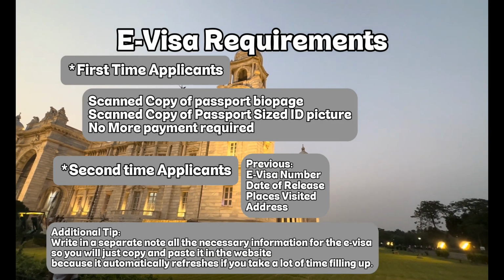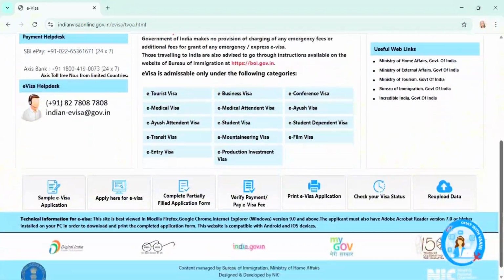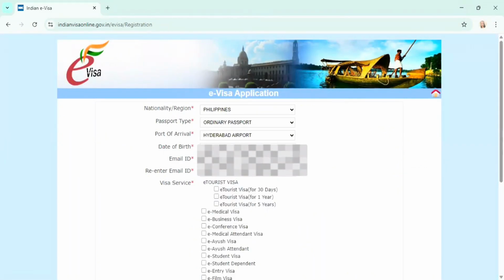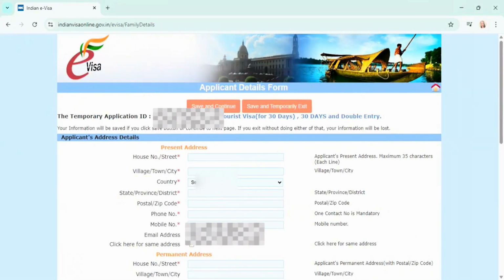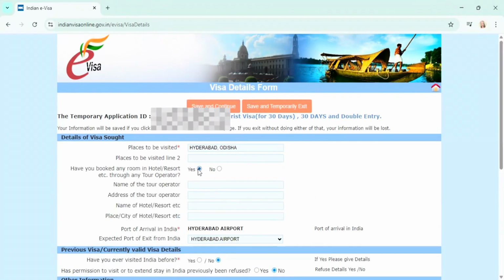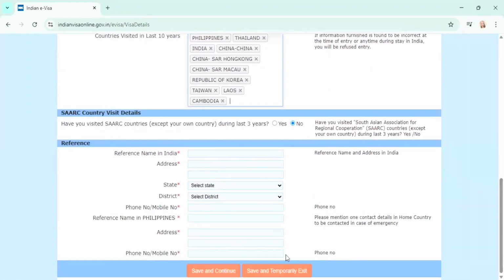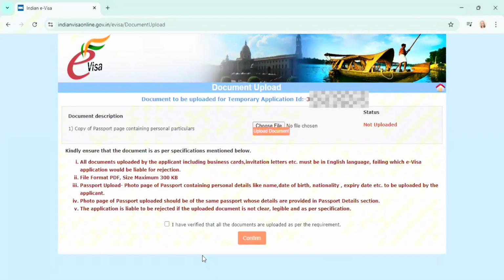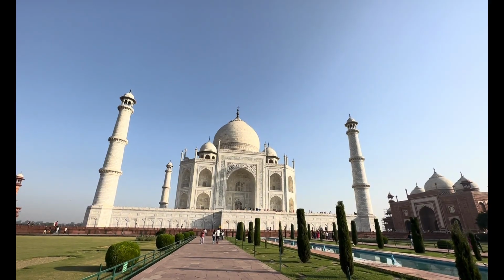INDIAN E-VISA APPLICATION STEP BY STEP GUIDE 2026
In this vlog, you will see the complete step-by-step process of applying for an India e-Visa from the Philippines in 2026. Whether you’re a first-time applicant or someone applying for the second time, this guide is designed to make everything simple, clear, and stress-free.

I cover everything you need to know—from requirements, online application form, photo and document guidelines, payment process, and waiting time, to important tips that can help you avoid common mistakes that often cause delays or rejections.

For first-time applicants, I explain each step in detail so you can confidently submit your application even if it’s your first time dealing with visas. For returning applicants, I highlight what’s different, what to double-check, and how to make your re-application smoother and faster.

I also share real tips, personal insights, and updated 2026 information to help ensure your e-Visa gets approved without hassle.